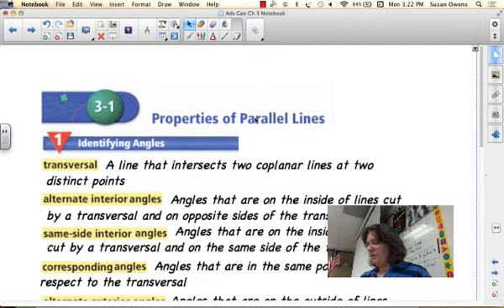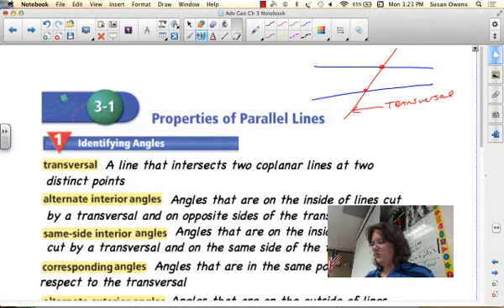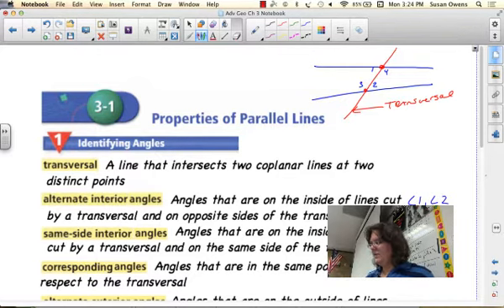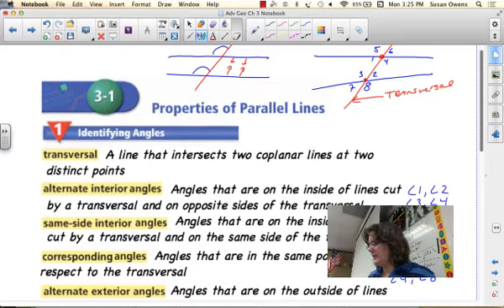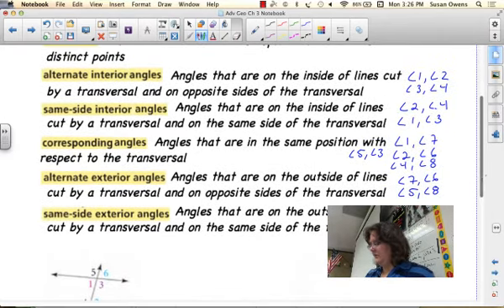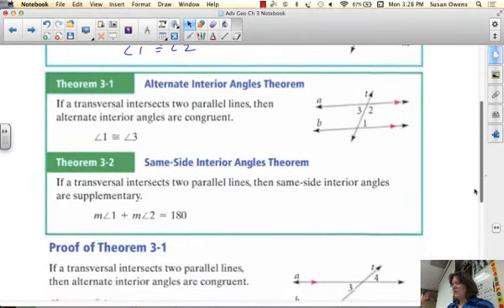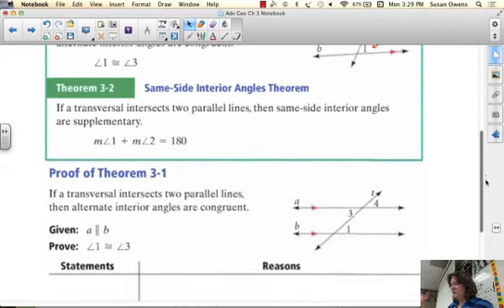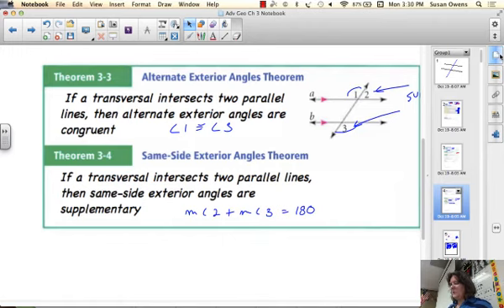Sec 3.1 Video.mp4